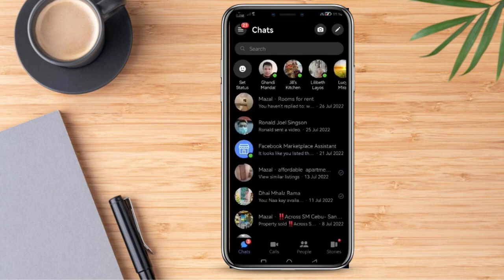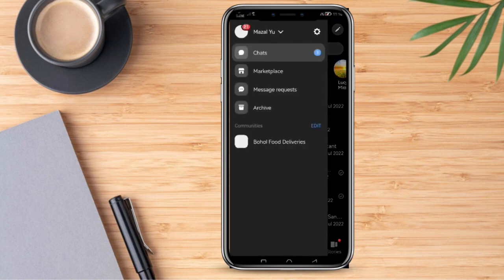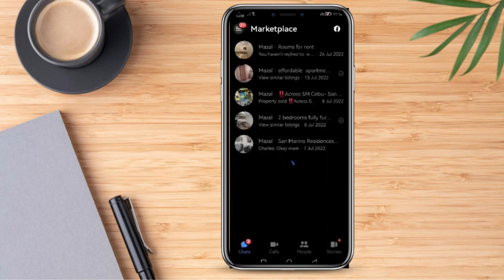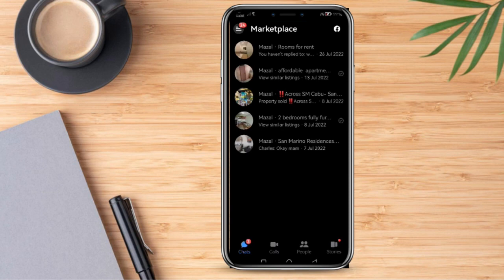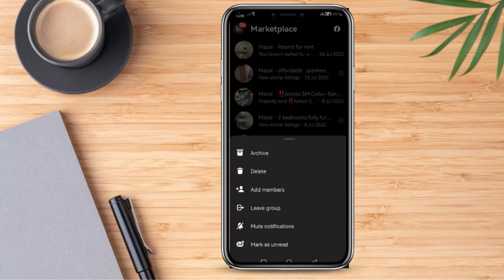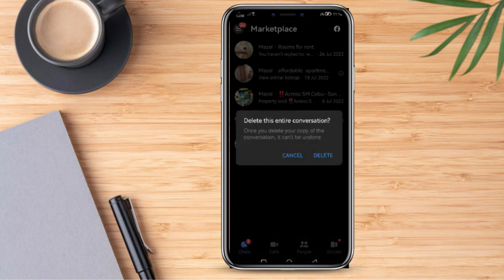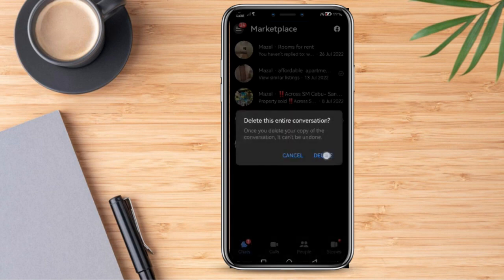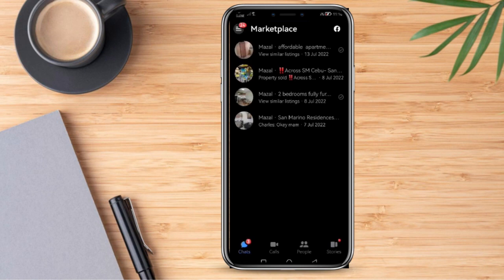How To Remove Marketplace From Messenger (SIMPLE STEPS)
In this video I'll show you how To Remove Marketplace From Messenger (SIMPLE STEPS). The method is very simple and clearly described in the video. Follow all of the steps & how To Remove Marketplace From Messenger (SIMPLE STEPS)